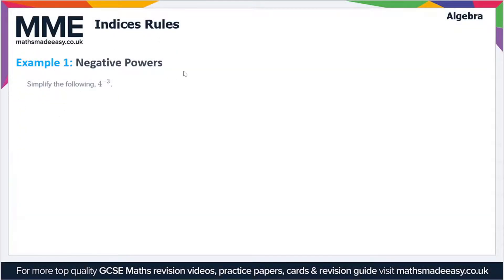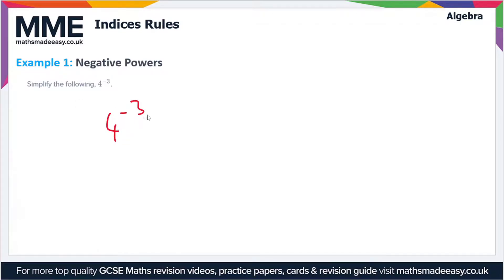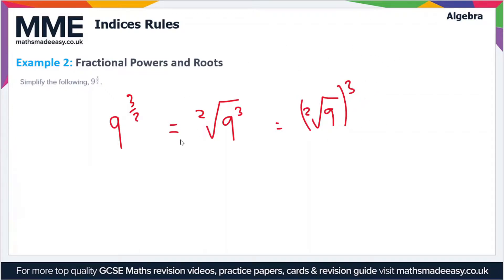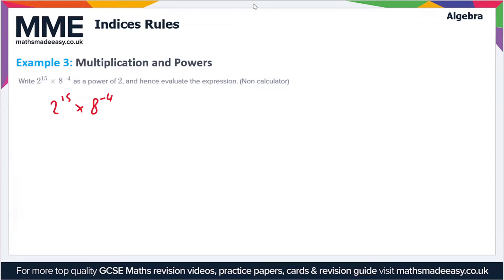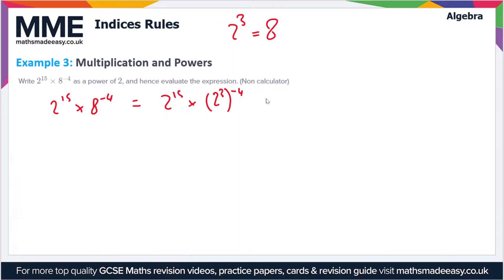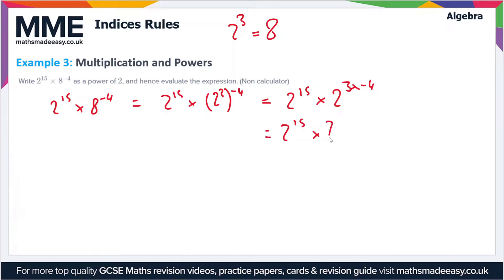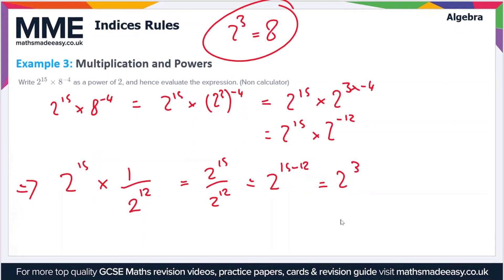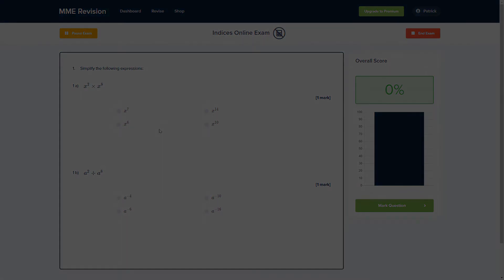Algebra - Indices (Video 2)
This is the Maths Made Easy video on Algebra - Indices (Video 2)

To see our Algebra - Indices (Video 2) online exam click the following

TIMESTAMPS
0:00 Intro
0:05 Example 1: Negative Powers
0:38 Example 2: Fractional Powers and Roots
1:22 Example 3: Multiplication and Powers
3:06 Outro